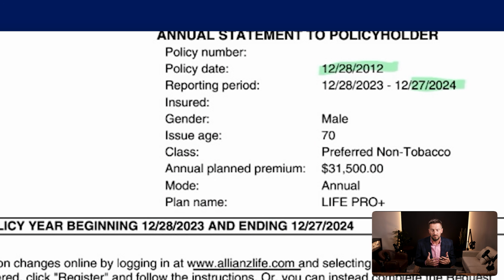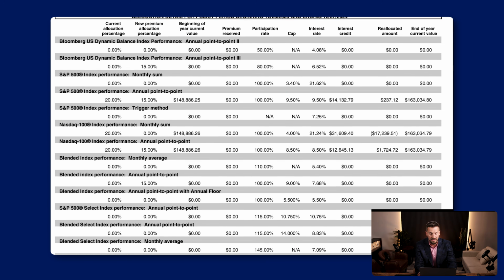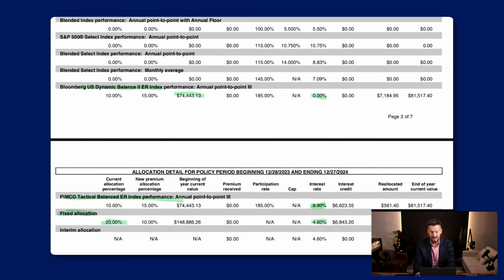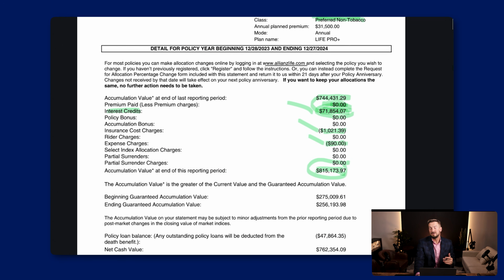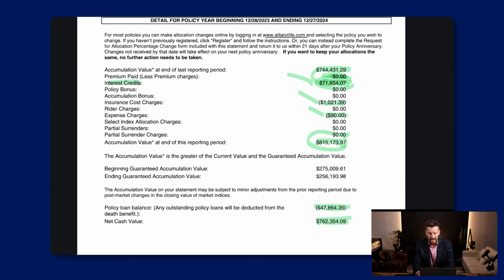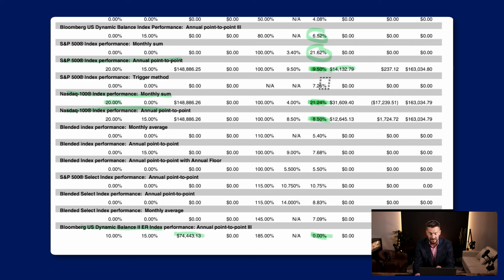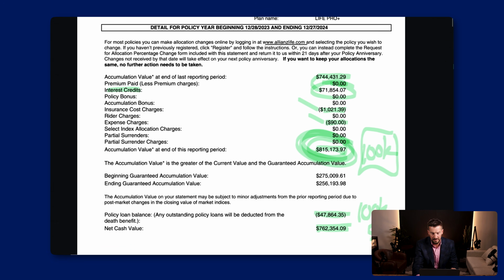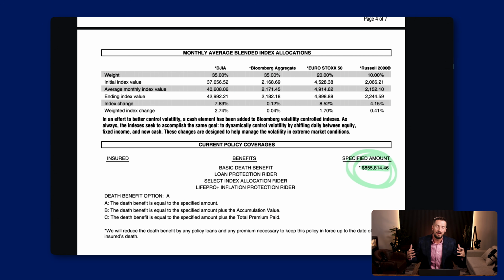The Truth About IUL (14-Year Policy Review)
See a real 14-year IUL statement on an 84-year-old client: $815,000 cash value, ≈$71,000 credited last year, and only ≈$1,090 in fees.

We break down caps, volatility-control indexes, and a 4.6% fixed bucket—plus how “wash” (≈2%) and “indexed” (≈5%) loans work for tax-free income.

Learn why max-funded design keeps the net amount at risk (and COI) low, how the 0% floor locks in gains against future downturns, and how loans affect the death benefit. Perfect if you’ve wondered “Does IUL still work years later?”

00:00:00 - Introduction
00:00:33 - Policy Background
00:01:12 - Policy Performance
00:01:59 - Policy Returns
00:04:06 - Policy Fees
00:05:10 - Policy Loans
00:08:33 - Death Benefit

Claim Your Free Copy of The L.A.S.E.R. Fund Book

Get a Free Copy of "The LASER Fund"